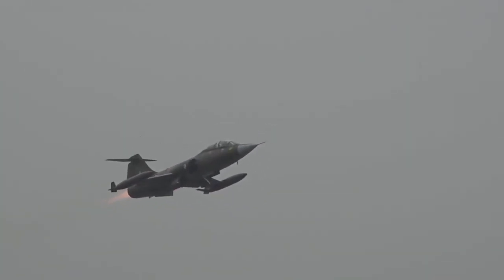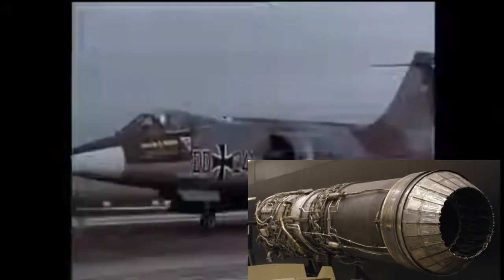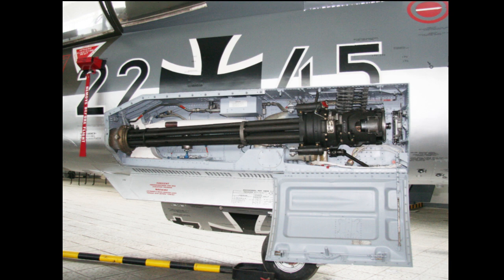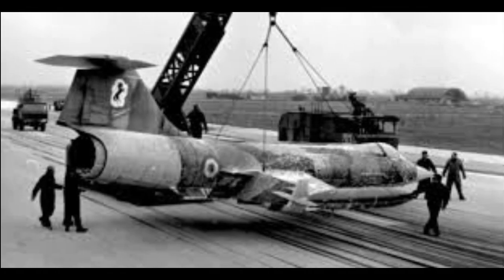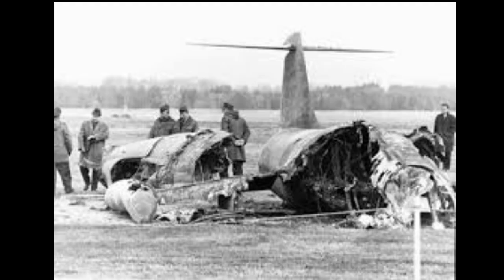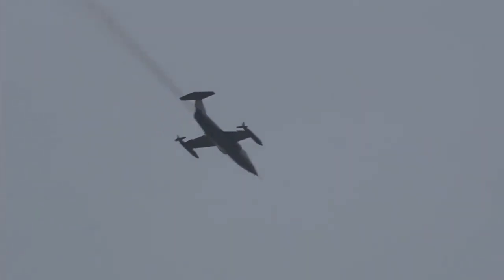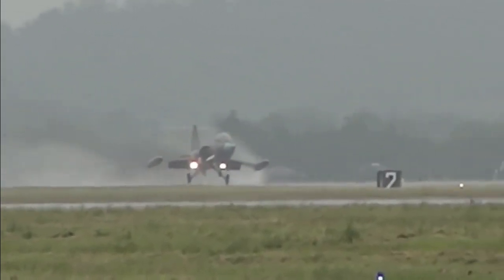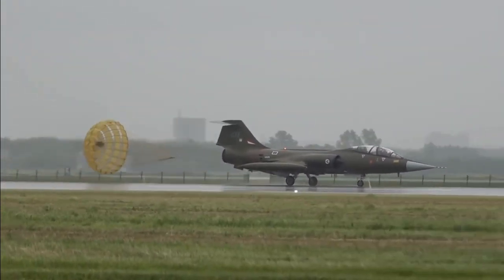F-104 Starfighter (missile with a man in it)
The Lockheed F-104 Starfighter is an American single-engine, supersonic air superiority fighter which was extensively deployed as a fighter-bomber during the Cold War. Created as a day fighter by Lockheed as one of the "Century Series" of fighter aircraft for the United States Air Force (USAF), it was developed into an all-weather multirole aircraft in the early 1960s and produced by several other nations, seeing widespread service outside the United States.

I own non of the media and the images used in this video